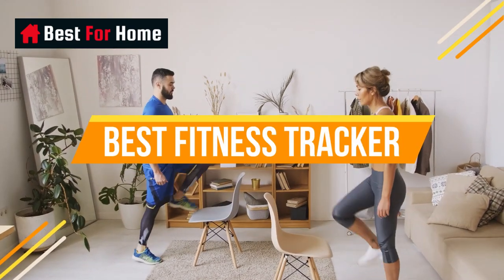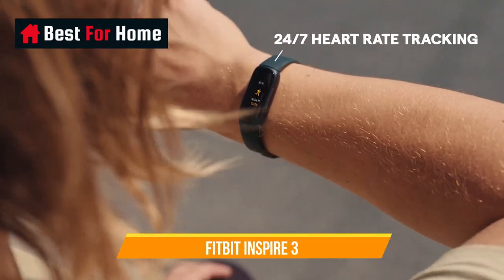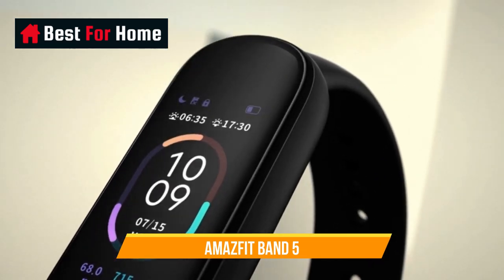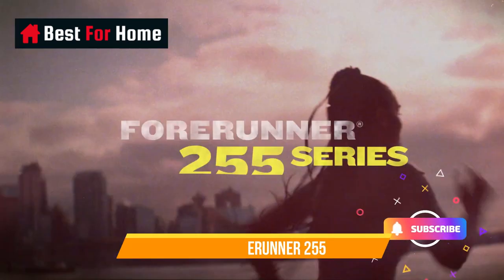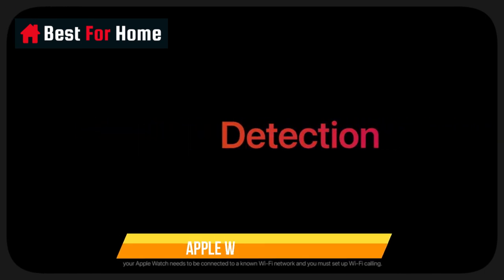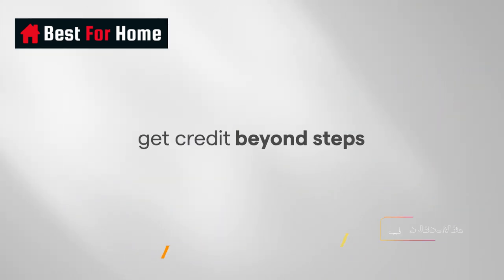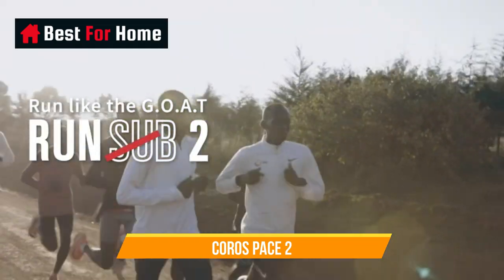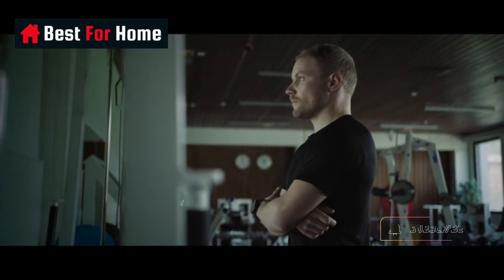Best Fitness Trackers 2023 - Top 10 Fitness Trackers & Watches For Everyone - Consumer Buying Guide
In this video we are sharing a list of top 10 best fitness trackers 2023. These includes options for ECG, Health Monitoring, heart rate-monitoring and so on.

Check this out and share your selection with us in the comment section.

◄US Links►

1. Fitbit Charge 5
2. Fitbit Inspire 3
3. Amazfit Band 5
4. Garmin Forerunner 255
5. Samsung Galaxy Watch 4
6. Apple Watch Series 8
7. Fitbit Versa 3
8. Amazfit GTR 4
9. Coros Pace 2
10. Polar Vantage V2 Smartwatch
11. Garmin Venu Sq Smartwatch
12. Xiaomi Mi Smart Band 6

◄UK Links►

1. Fitbit Charge 5
2. Fitbit Inspire 3
3. Amazfit Band 5
4. Garmin Forerunner 255
5. Samsung Galaxy Watch 4
6. Apple Watch Series 8
7. Fitbit Versa 3
8. Amazfit GTR 4
9. Coros Pace 2
10. Polar Vantage V2 Smartwatch
11. Garmin Venu Sq Smartwatch
12. Xiaomi Mi Smart Band 6

◄CA Links►

1. Fitbit Charge 5
2. Fitbit Inspire 3
3. Amazfit Band 5
4. Garmin Forerunner 255
5. Samsung Galaxy Watch 4
6. Apple Watch Series 8
7. Fitbit Versa 3
8. Amazfit GTR 4
9. Coros Pace 2
10. Polar Vantage V2 Smartwatch
11. Garmin Venu Sq Smartwatch
12. Xiaomi Mi Smart Band 6

00:00 Intro
00:27 Fitbit Charge 5
01:36 Fitbit Inspire 3
03:03 Amazfit Band 5
03:51 Garmin Forerunner 255
05:08 Samsung Galaxy Watch 4
06:04 Apple Watch Series 8
07:20 Fitbit Versa 3
08:23 Amazfit GTR 4
09:48 Coros Pace 2
10:50 Polar Vantage V2 Smartwatch
11:59 Garmin Venu Sq Smartwatch
13:15 Xiaomi Mi Smart Band 6

Best Fitness Trackers 2023 To Help You Get More Active
20 Best fitness trackers 2023
Apple Watch to Fitbit
2023's Top Fitness Trackers and Watches
Find Your Perfect Fit!